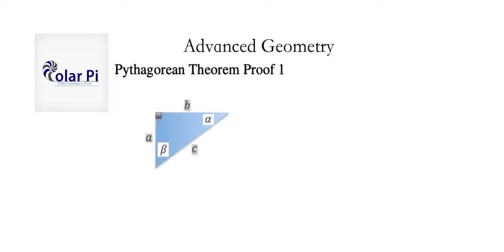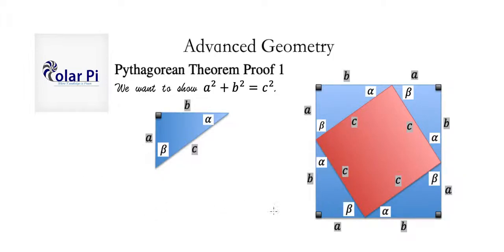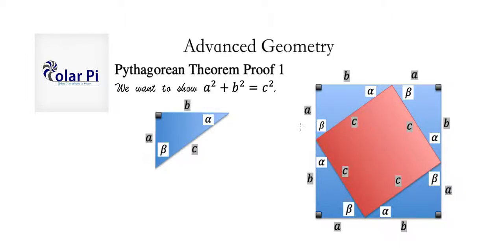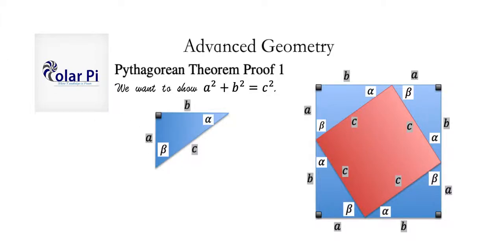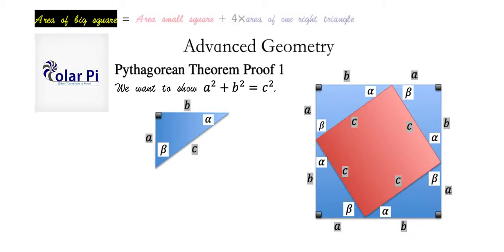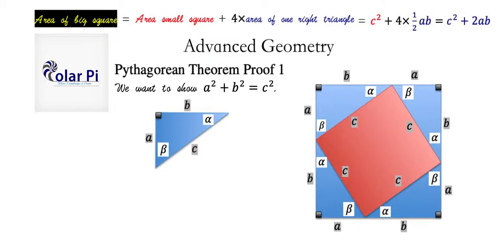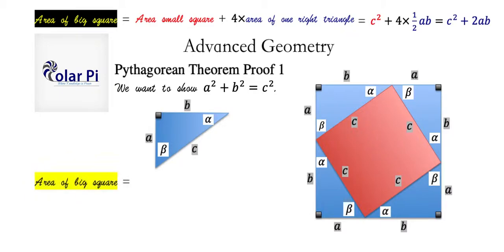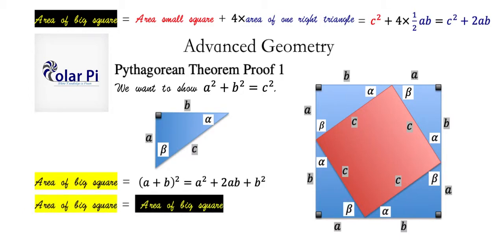The standard proof of the Pythagorean Theorem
1) He is incredibly narcissistic and promotes himself shamelessly.
2) He misleads and confuses.
3) He pushes people away from Jesus Christ God, the Holy Trinity, the one and only messiah.  White Jesus does all three of the above and more -- matching the ways of Satan.

In this video, I offer you the first of possibly 50 or more different proofs of the Pythagorean Theorem